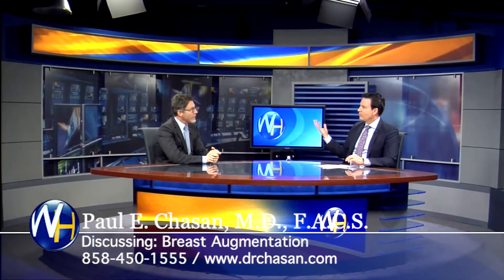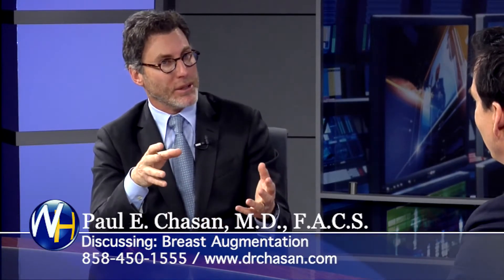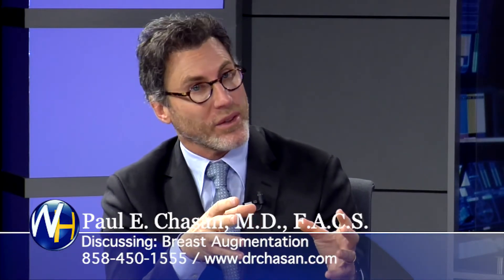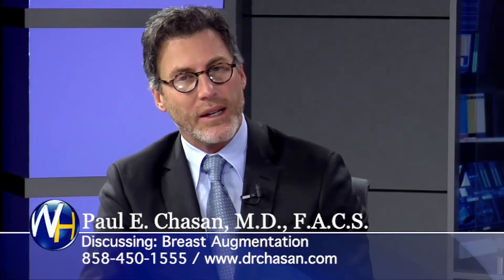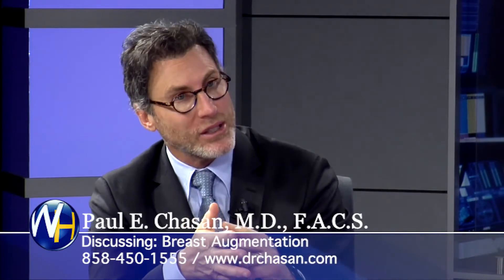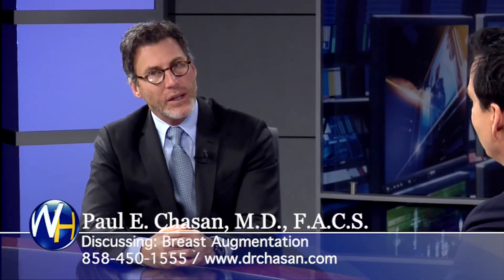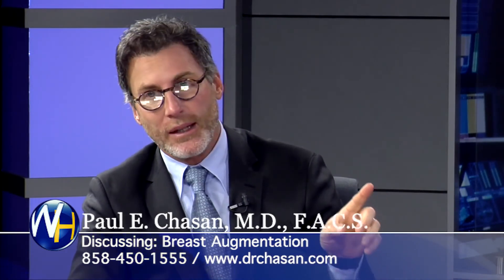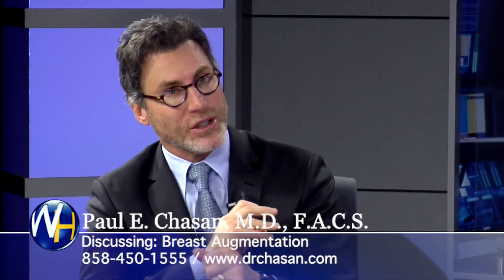The Best Breast Implants for Breast Augmentation in San Diego - Dr. Paul Chasan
San Diego expert plastic surgeon, Dr. Chasan, was recently featured on The Wellness Hour to discuss breast augmentation and the varied types of breast implants on the market today.

He explains how he works with clients to select the specific breast implant to match each patient’s body structure and desired look.